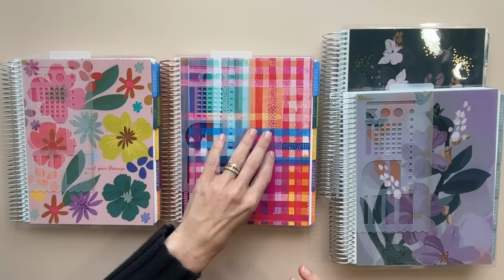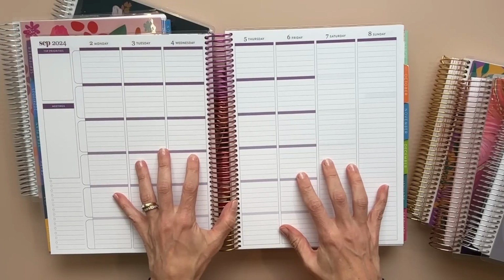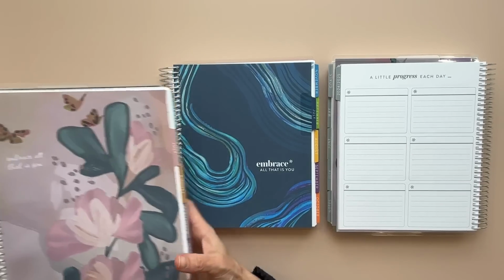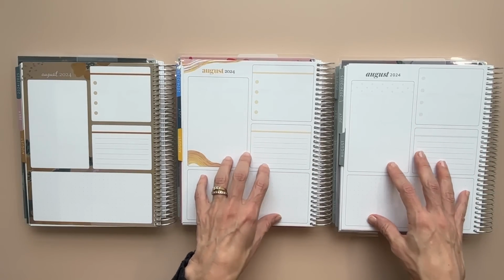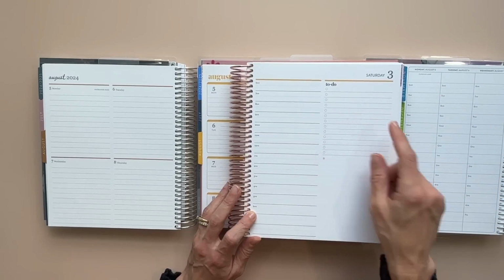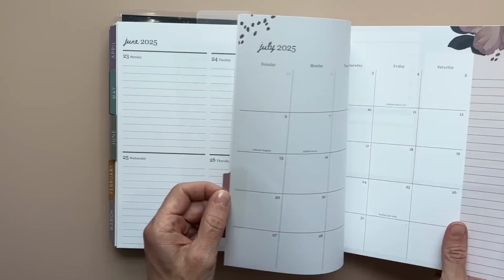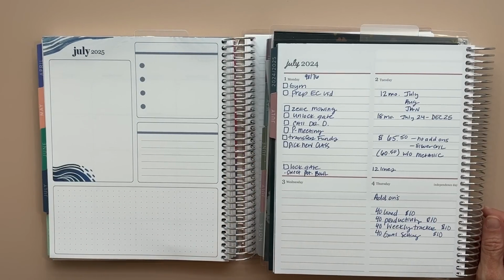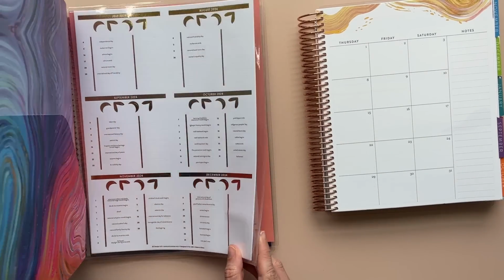FULL Erin Condren Comparison: How to choose your 2025 Planner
🌟 Shop my printables (NEW habit trackers & planner pages!)

*All codes are unlimited use unless otherwise stated

—🌟FAVORITE NON-PLANNER PRODUCTS 🌟—

If this is your first time watching—Hi! 👋 I’m Amanda. I’m a teacher, turned stay-at-home mom, turned YouTuber, and I review planners and journals so you can make educated decisions with your purchases.

🕒Timestamps
00:00 Intro
02:35 Coil Color Comparison
05:59 Comparing all Design Themes / Layouts
19:50 🌼 *Bold Blooms* Compact Vertical Flip-through
21:13 Accessories, Pricing, Coil Sizes
25:56 🌈 *Evolve* Horizontal Weekly Flip-through
28:42 Add-ons
30:49 📜 *Canvas* End Pages
31:13 Teacher Planner vs. Vertical Weekly